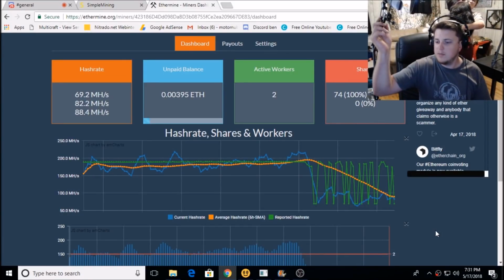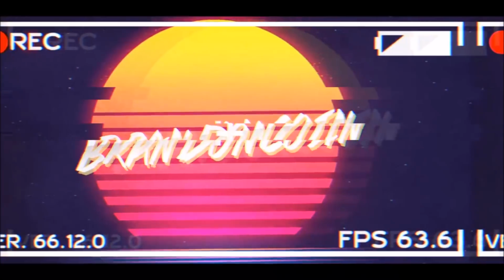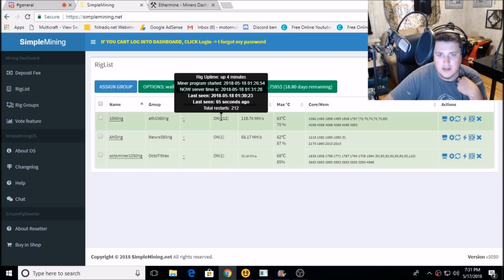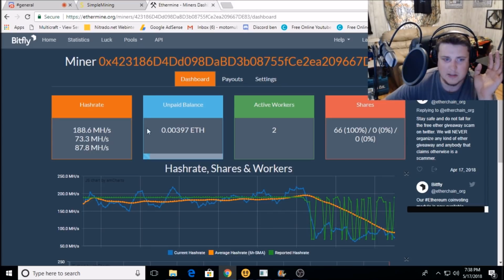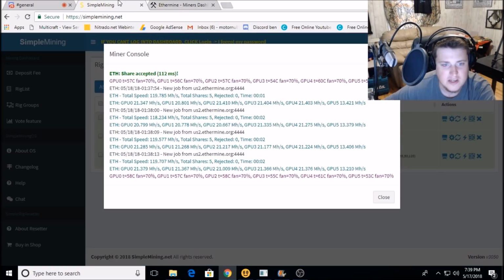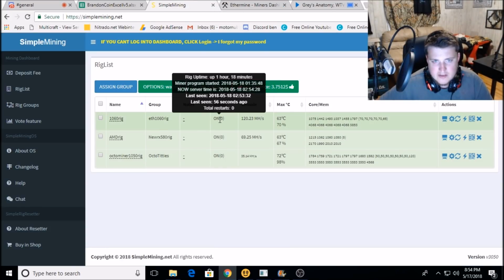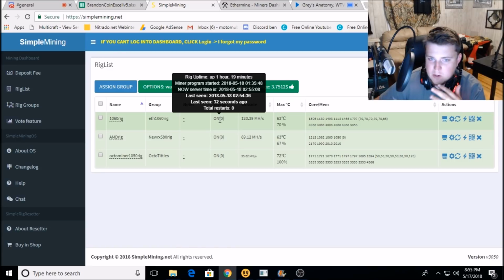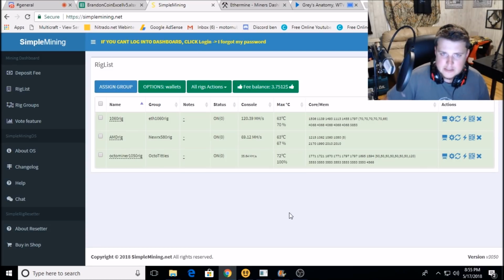GTX1060 Mining Rig Troubleshooting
. DTube Channel

If you would like to donate Bitcoin or Hashing power - 3GdXxx6BQe2pzH2rajtJBtP4cLr25mE8rS

GTX1060 Mining Rig Problem Troubleshooting